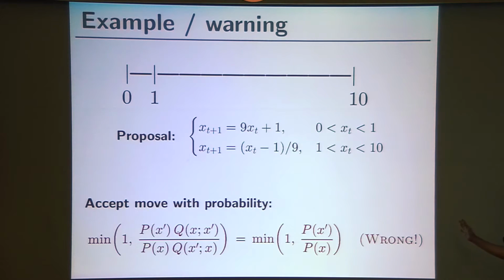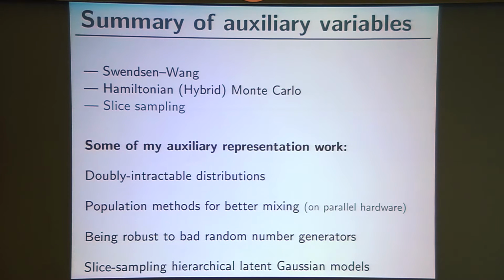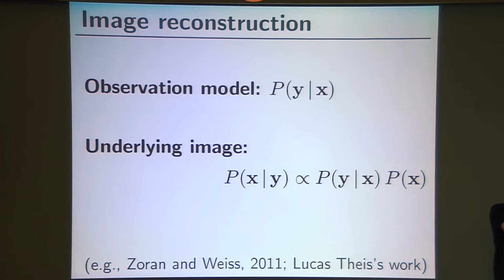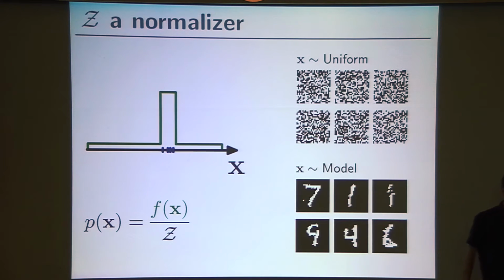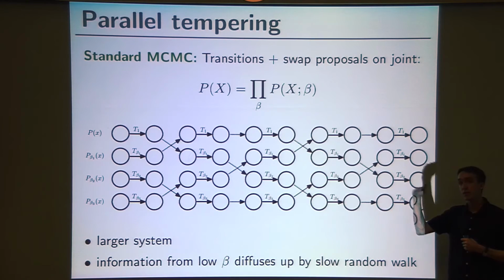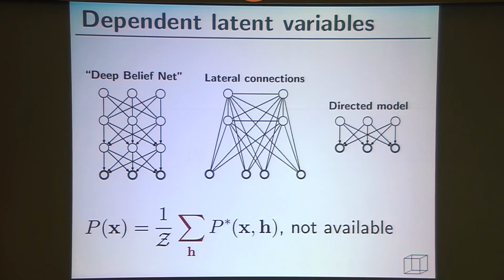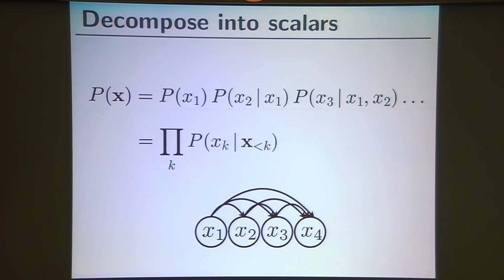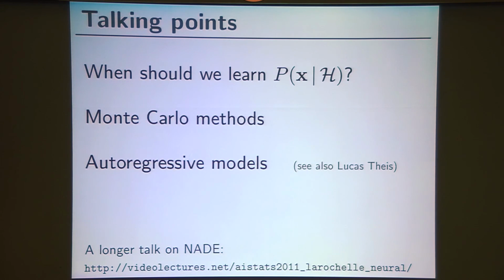Iain Murray: "Density Estimation"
"Density Estimation"
Iain Murray, University of Edinburgh